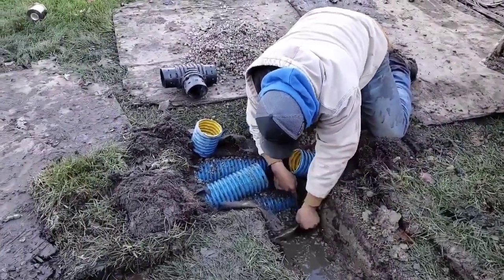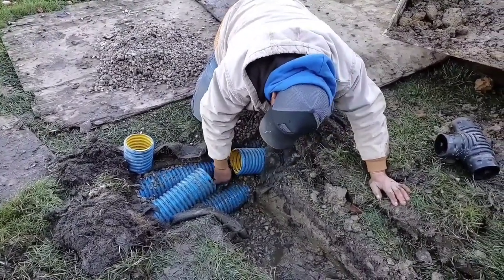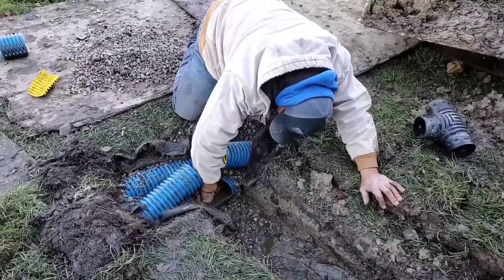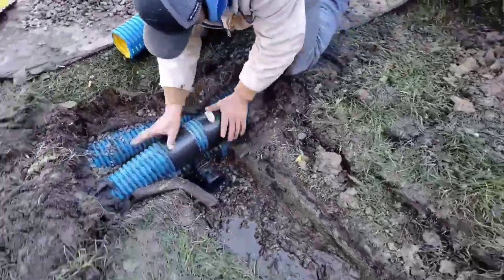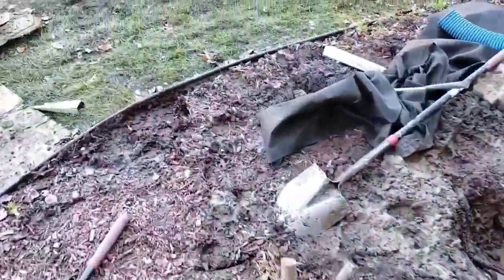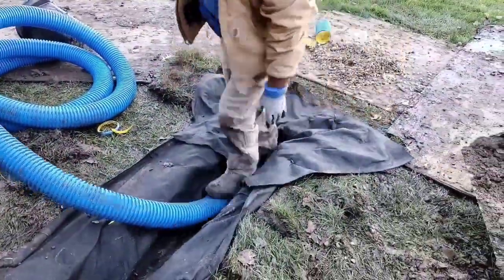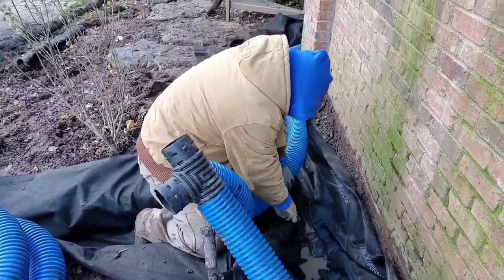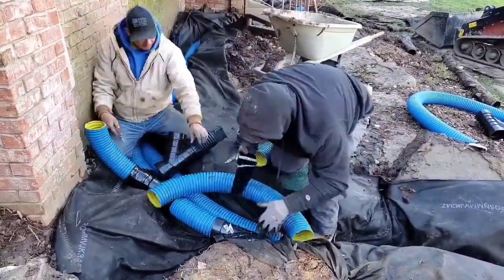Drainage System Saves $10,000 Tens of Thousands of Dollars Footer French Drain Roof Gutter Drain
A failed footer drain would have cost this home owner thousands in water damage had they not installed this yard drainage system.

This drainage system has a lot going on here let me tell you. There is a roof runoff system, a footer drain and there's so much entailed here that you are going to want to stay to the end to see how we got from a to z.  If you're a contractor you're going to see some things that you may run into throughout your career.